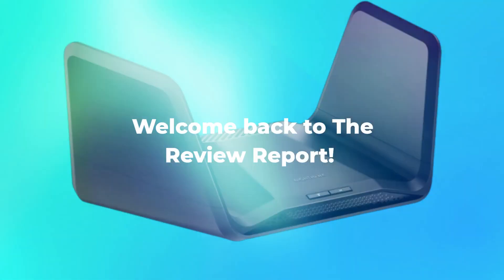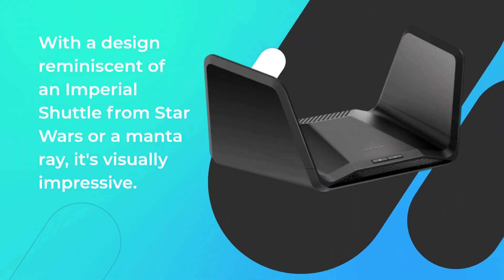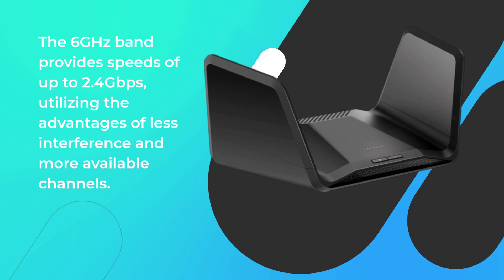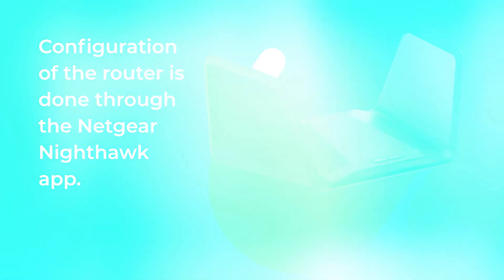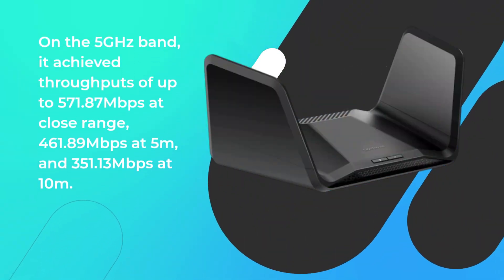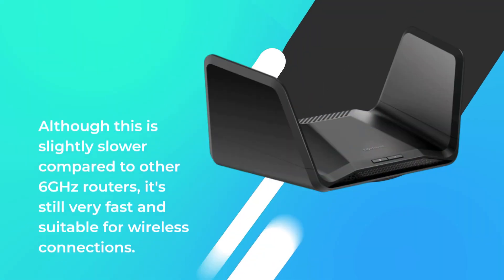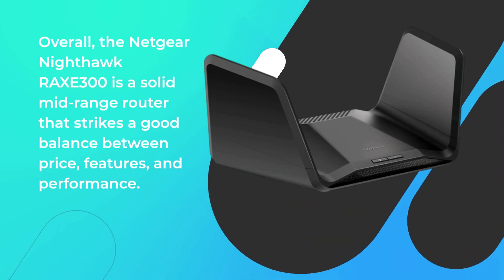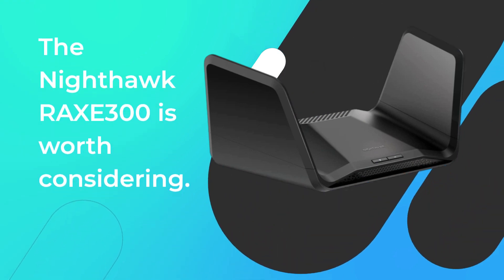Netgear Nighthawk RAXE300: The Fastest Wi-Fi Router Review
In this video, we bring you an in-depth review of the Netgear Nighthawk RAXE300 router. If you're looking to upgrade your home network to the next level of speed and performance, you're in for a treat.

Our review covers all aspects of the Netgear Nighthawk RAXE300, starting with its design and build quality. We'll discuss the sleek and modern design, the high-quality materials used, and how it fits seamlessly into any home or office setup.

Next, we dive into the performance and features of the Netgear Nighthawk RAXE300. We'll explore its advanced Wi-Fi 6E technology, providing ultra-fast speeds, low latency, and support for multiple devices simultaneously.

We'll also discuss the coverage range and signal strength of the Netgear Nighthawk RAXE300, ensuring that every corner of your home or office is covered with a strong and reliable Wi-Fi connection.

Furthermore, we'll touch on the ease of setup and user-friendly interface of the Netgear Nighthawk RAXE300. We'll guide you through the initial configuration process and show you how to customize and manage your network settings with ease.

Additionally, we'll explore the advanced security features of the Netgear Nighthawk RAXE300, including built-in antivirus and firewall protection, ensuring that your network and connected devices are safe from online threats.

Moreover, we'll discuss the available ports and connectivity options of the Netgear Nighthawk RAXE300, allowing you to connect wired devices and enjoy high-speed data transfer.

Lastly, we'll share our thoughts on the overall value for money and how the Netgear Nighthawk RAXE300 compares to other routers in terms of performance, features, and reliability.

If you're considering upgrading your home network to the Netgear Nighthawk RAXE300, make sure to watch our comprehensive review to make an informed decision.